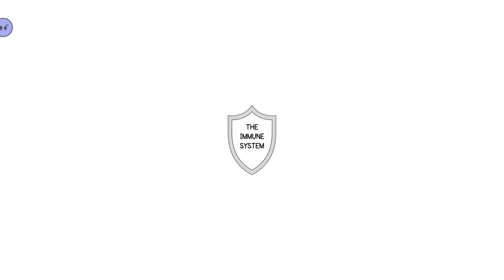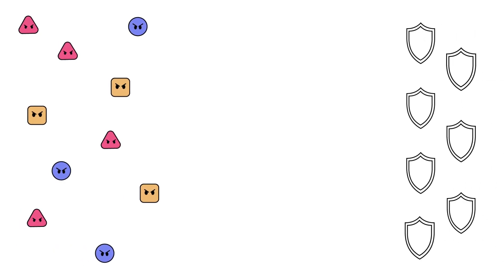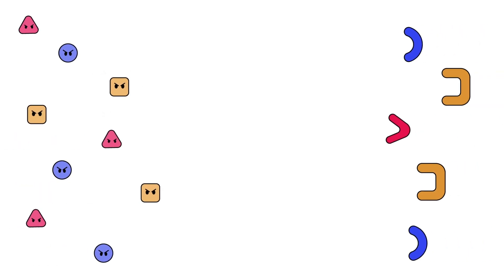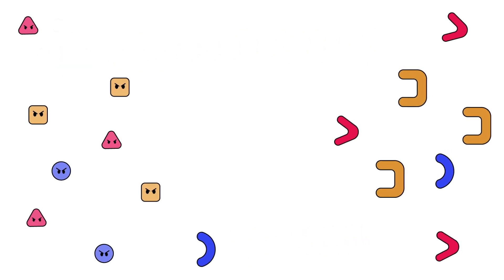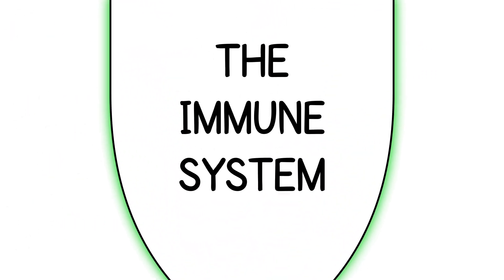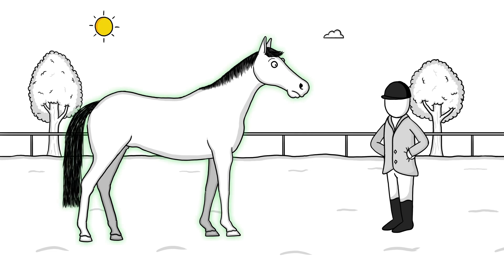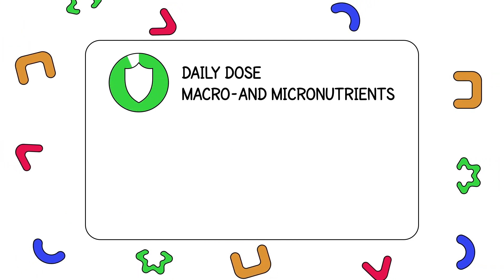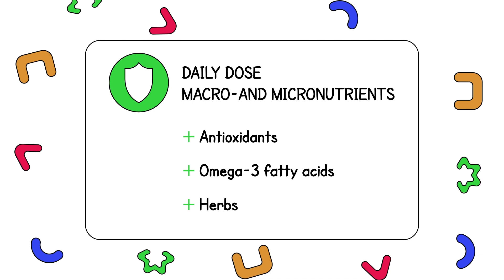The immune system: the invisible defence against diseases | Tips by Cavalor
What is the horse's immune system actually for and how can I as a rider strengthen it? These and more questions are answered in the new clip from our "Tips by Cavalor" series